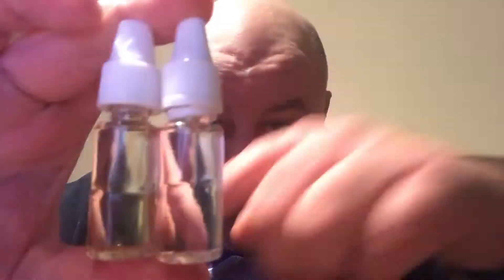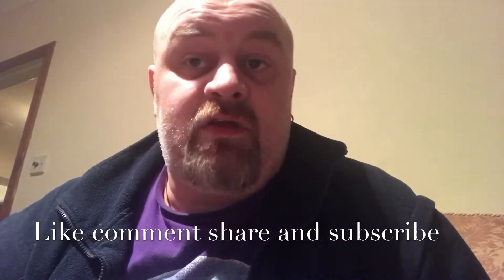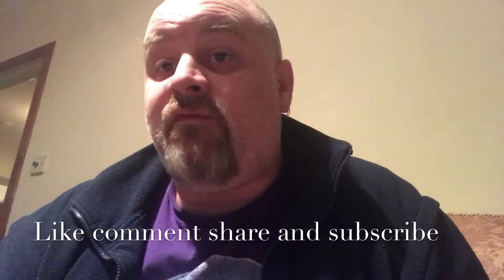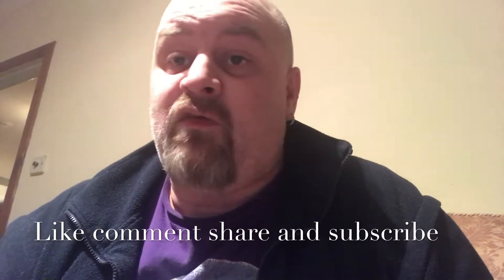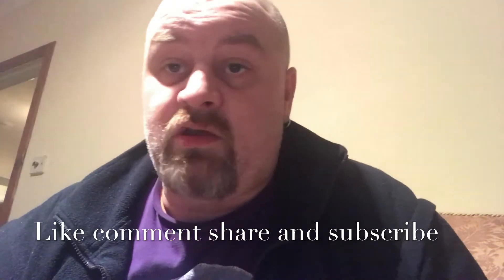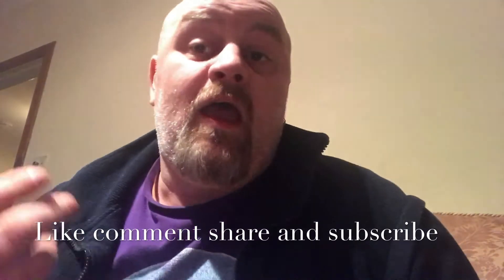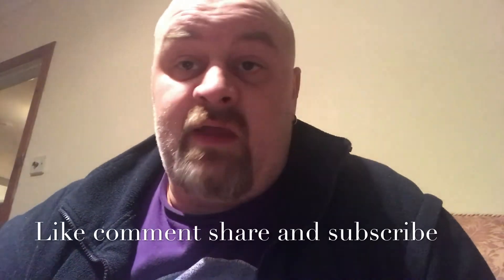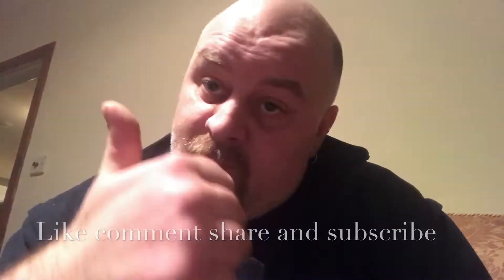Why does e-juice change colour?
Why does e-juice change colour. Explanation of why e-liquid changes colour.